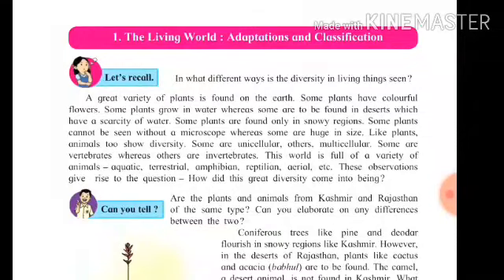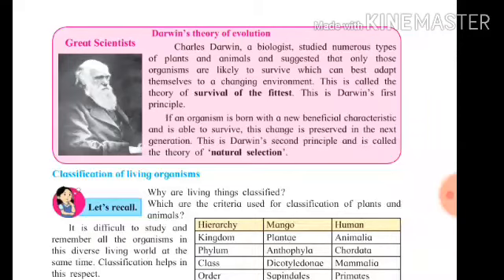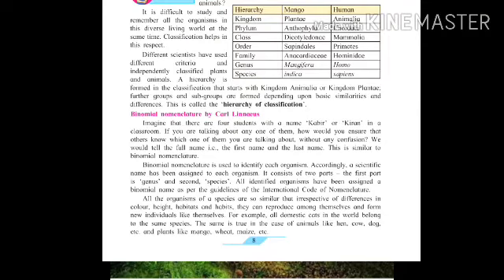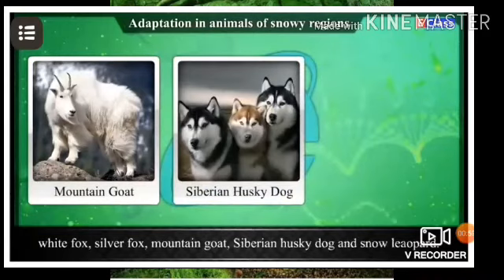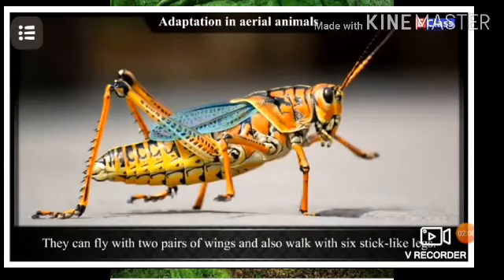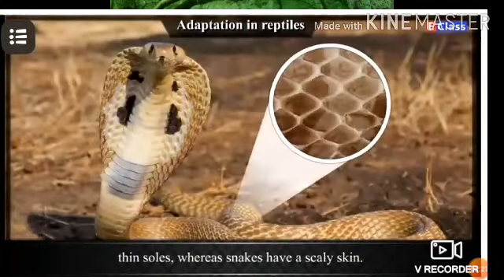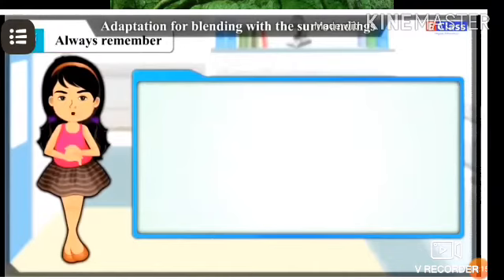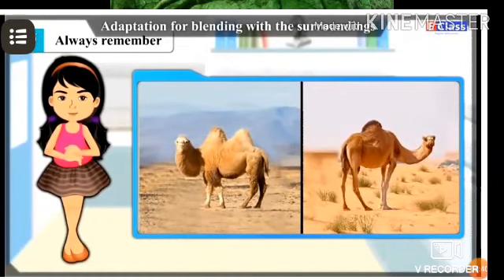7th sci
L no.1